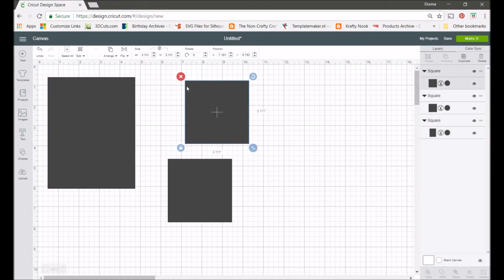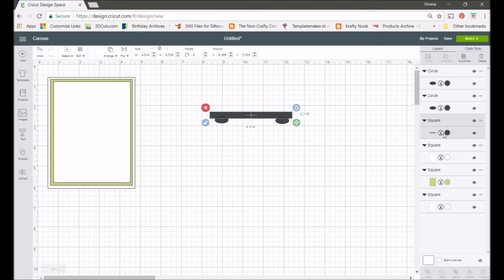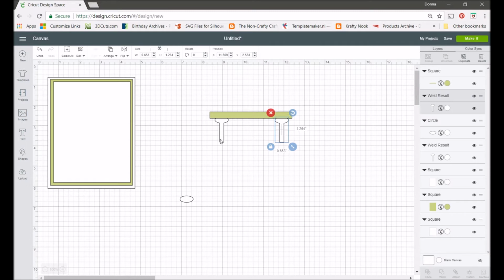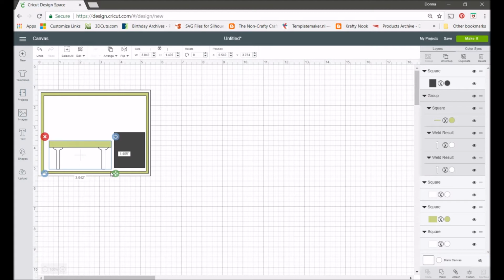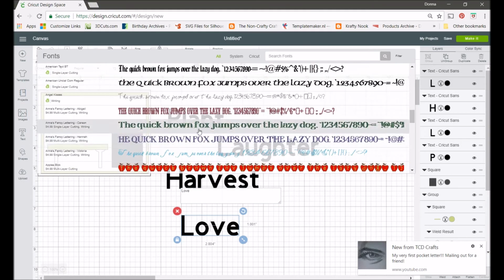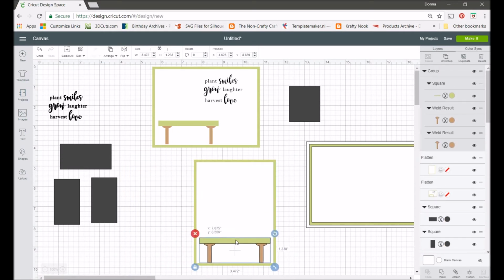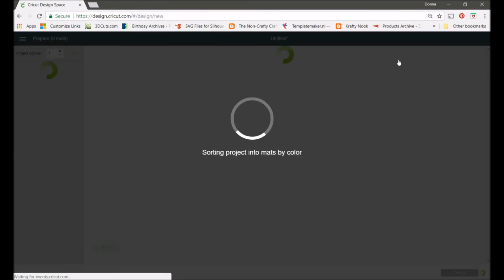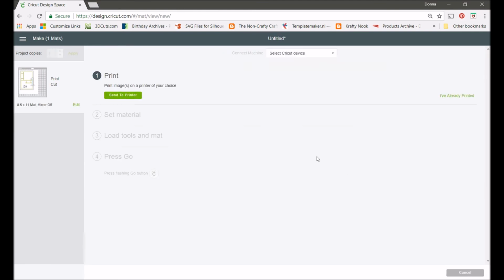Cricut Tutorial How I made the Garden card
Cricut Tutorial
here is the link to the cricut file

Hi Everybody

xoxo

~ Donna ~
Powered by Creativity
XOXO